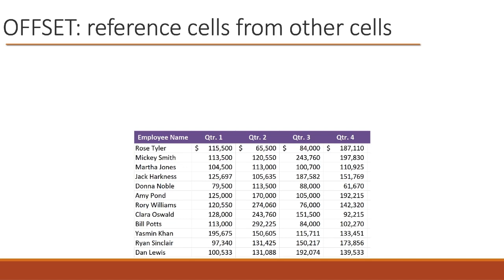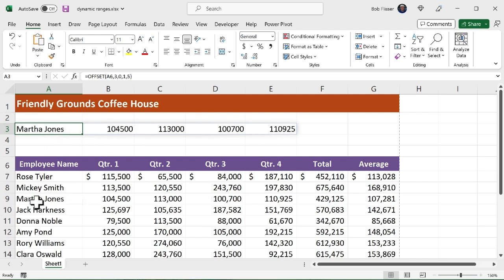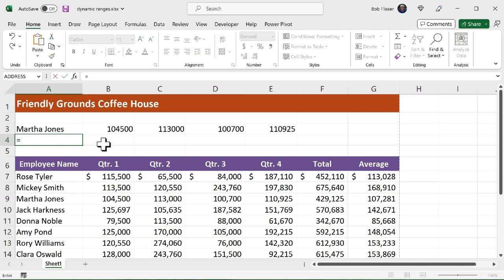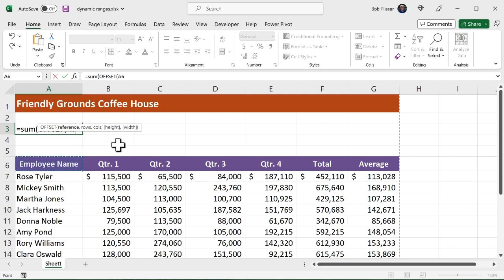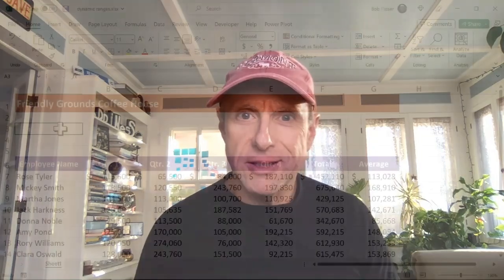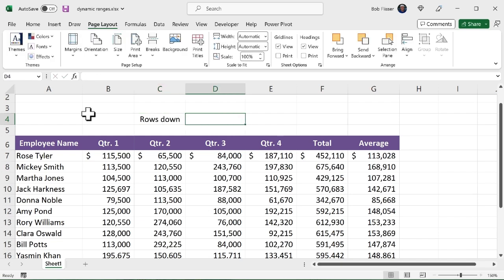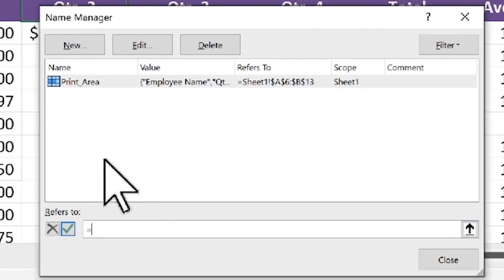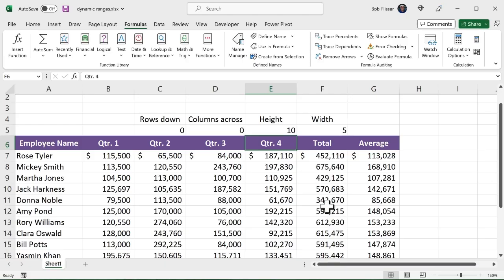Dynamic Ranges and Print Areas with the Offset Function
Between the Sheets, Episode 27: Dynamic Ranges and Print Areas with the Offset Function
Excel’s Offset function, available in the last couple of versions for Windows and Mac, lets you create ranges that change location and size dynamically. In this video, we look at a few examples, then use the function to change the size of a print area on the fly.